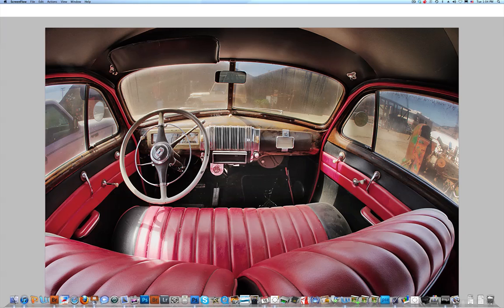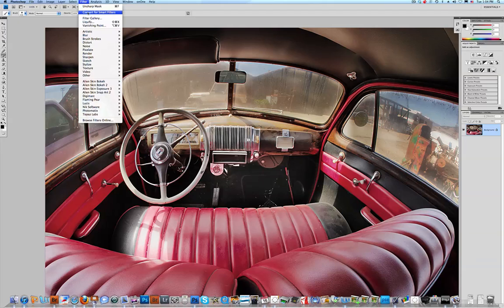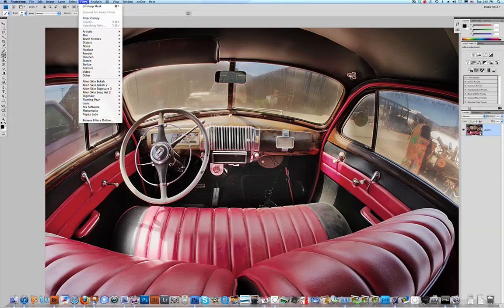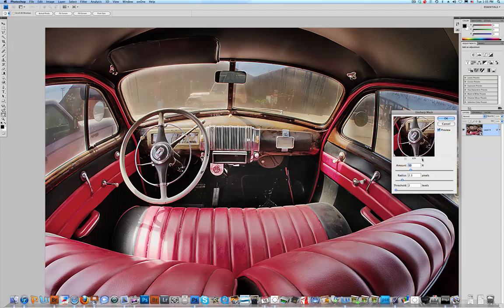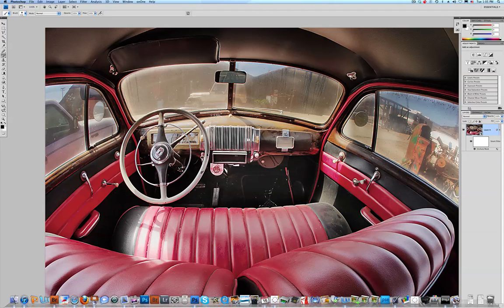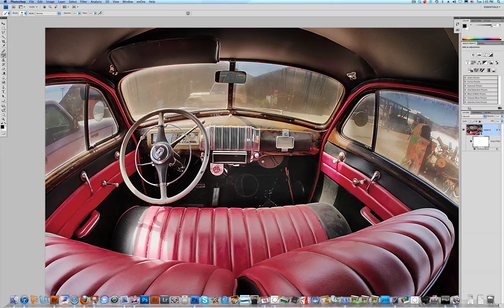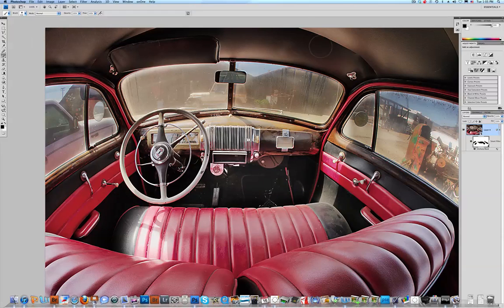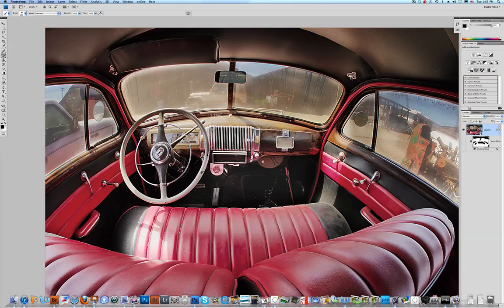Selective Sharpening in Photoshop CS4 and CS5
Here is a quick lesson on selective sharpening in Photoshop CS4 and CS5.

I teach this kinda stuff on my workshops.

Best,
Rick